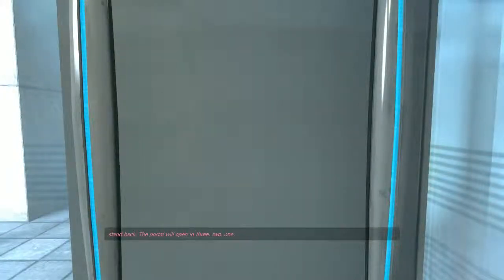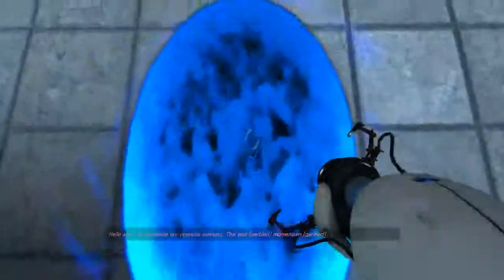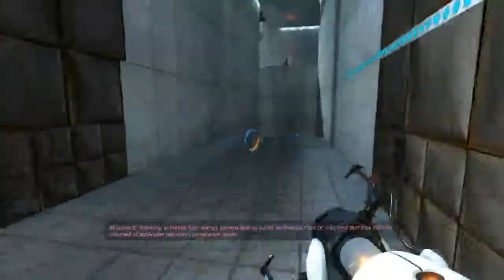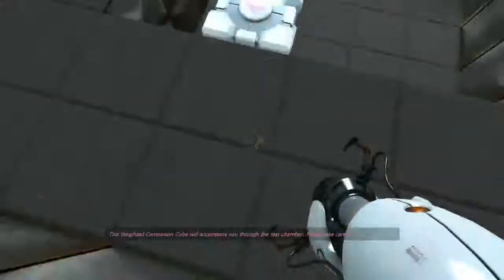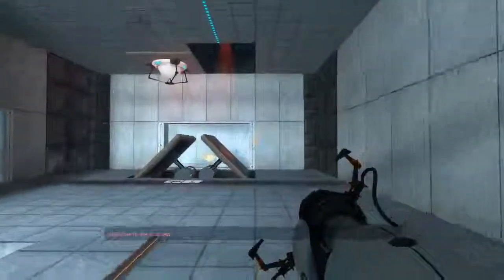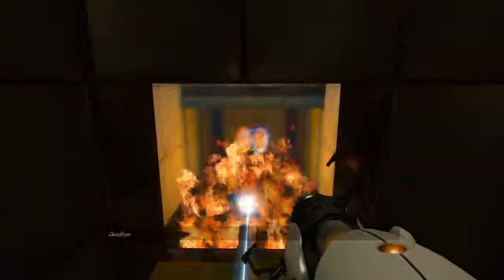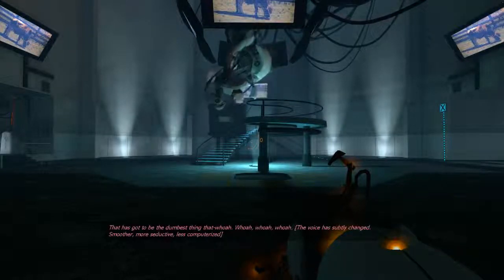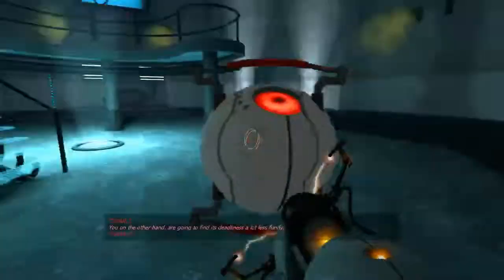Portal playthrough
No glitches, just exploiting weak level design.